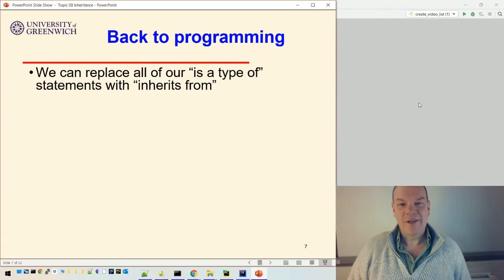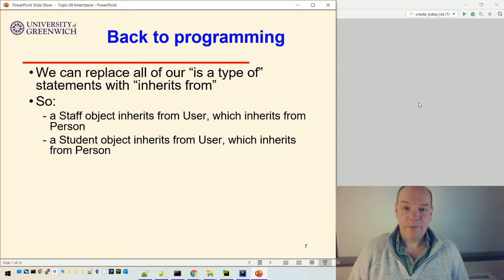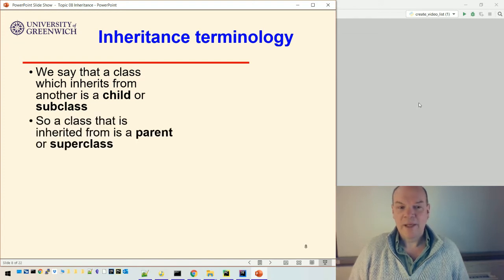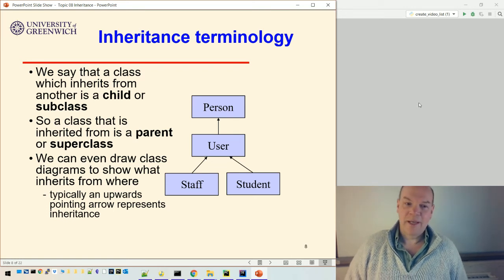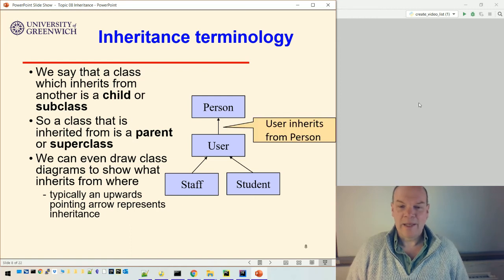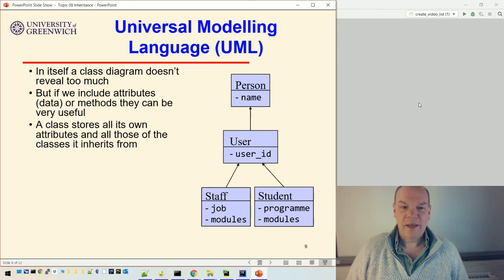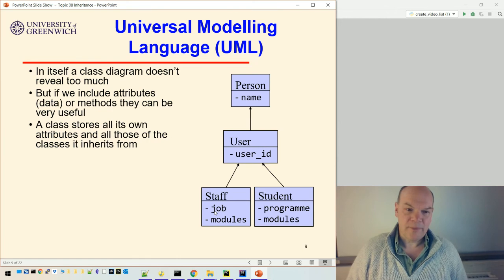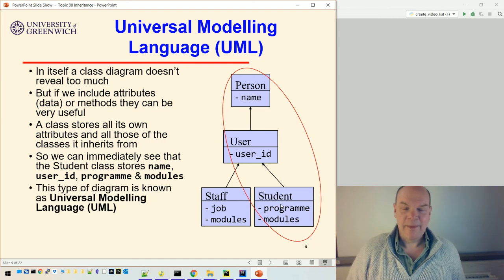OO Python 08-3: Inheritance - Modelling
Back to programming. Inheritance terminology. Universal Modelling Language (UML).